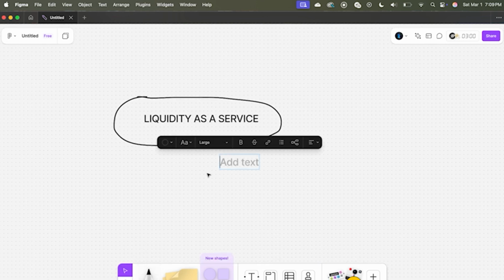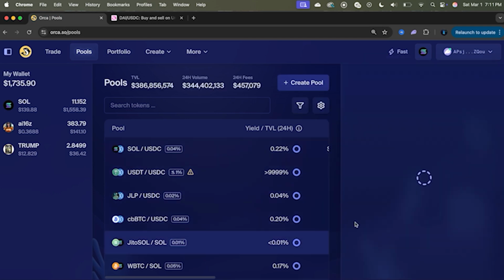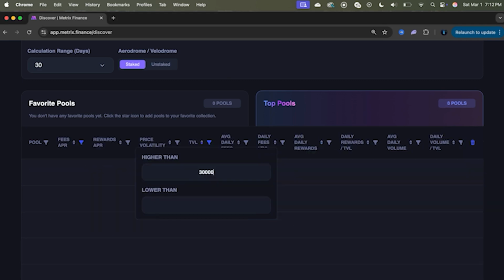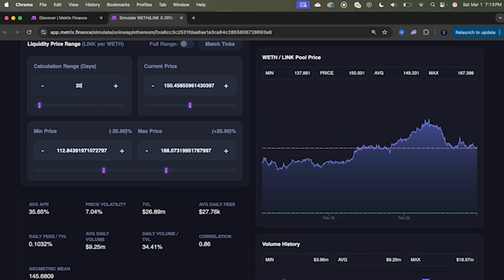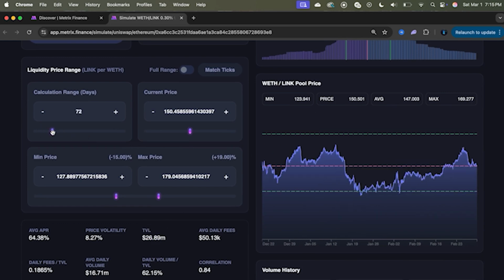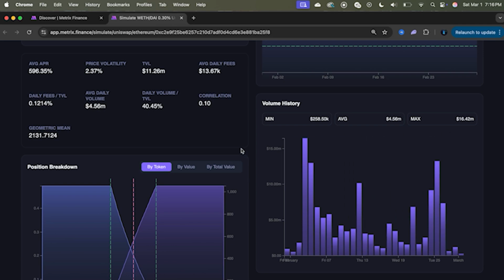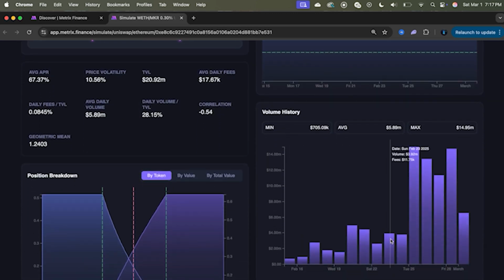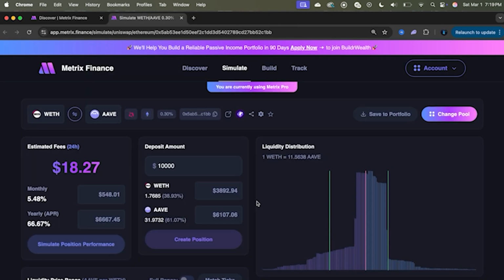How to Invest in Liquidity Pools for Maximum APR (DeFi Passive Income)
BuildrWealth & Ryan Capital, powered by Luminary Assets LLC, provides educational content on various platforms. DeFi investments involve risks and you are solely responsible for your decisions. We are not licensed financial advisors. Consult with a professional before investing.